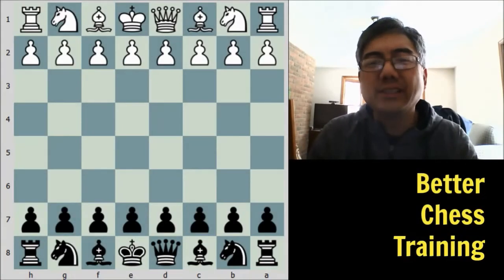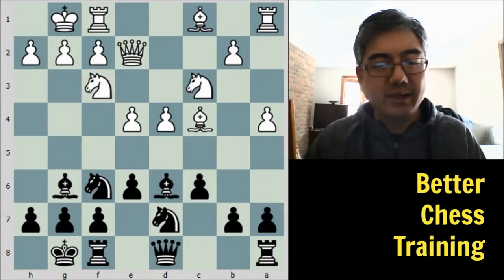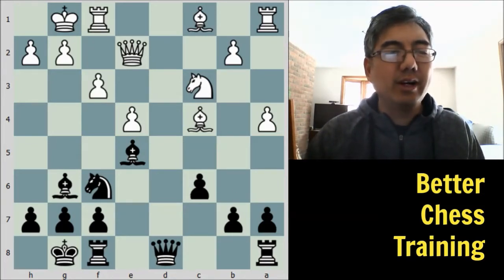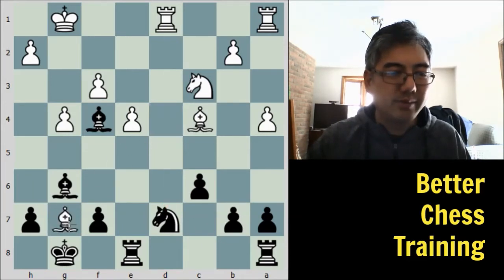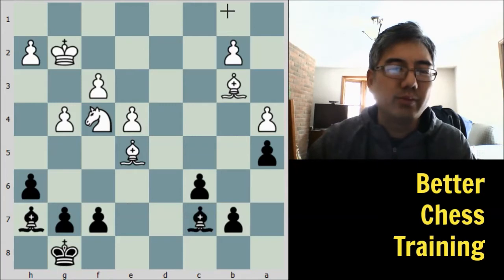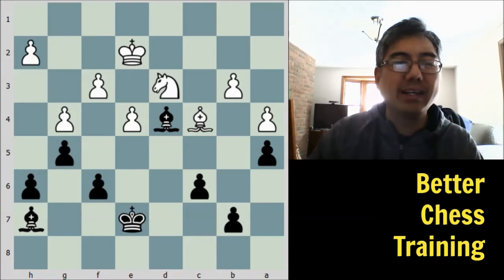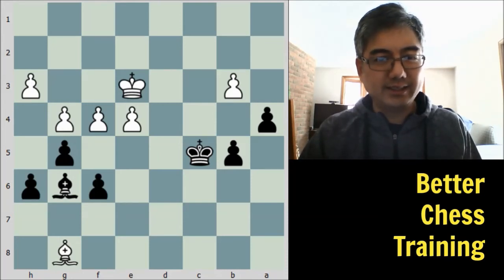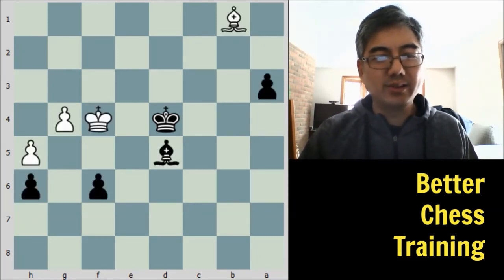Mikenas vs Smyslov, Moscow 1944 | Annotated Game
Vassily Smyslov was the 7th World Chess Champion. He was skilled in all phases of the game, but was one of the best ever in the endgame. In this video, Smyslov demonstrates his exemplary technique.

Some themes and concepts that are discussed in the video:
1. The Slav opening
2. Fighting for the center
3. Two bishops
4. Blockade
5. Weak squares
6. Creation of a passed pawn

If you enjoyed this game, you might like Smyslov's excellent book Endgame Virtuoso (Amazon link)

Better Chess Training is about helping you improve your chess. Let me know how I can help you.

For more instructive articles and interviews, check out the Better Chess Training